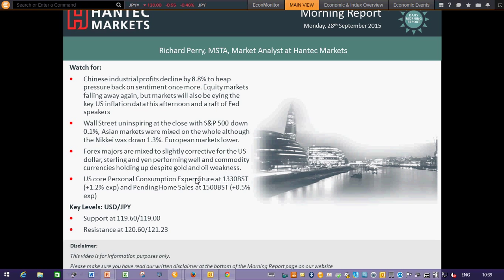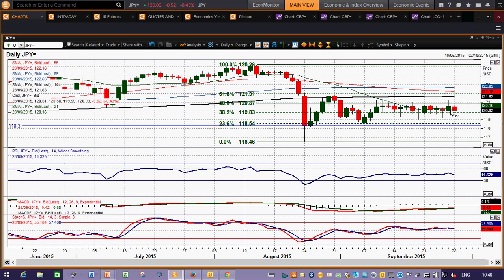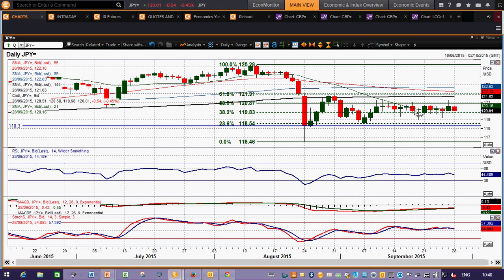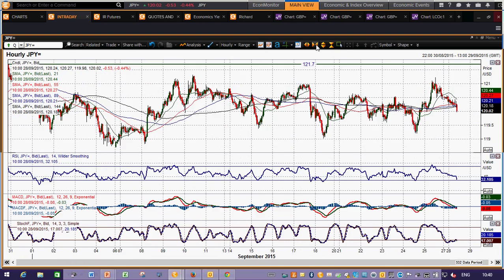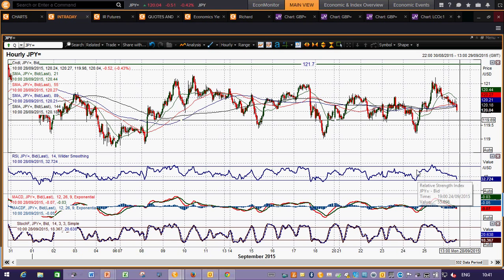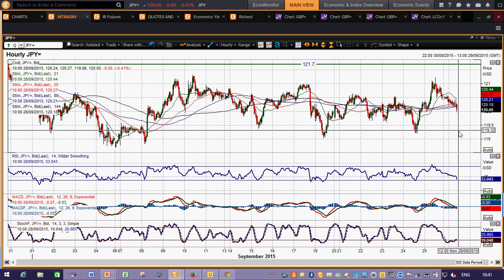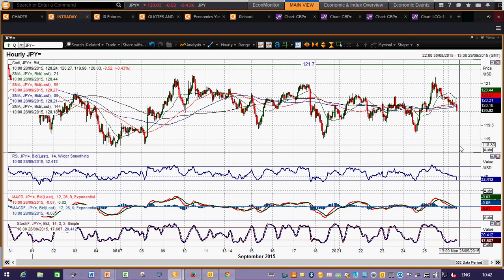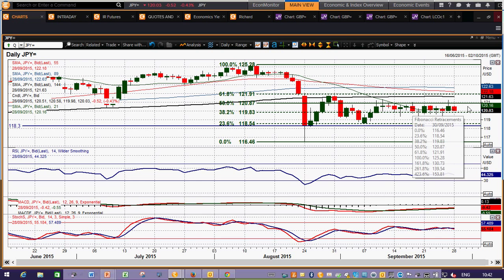USD/JPY 28/09/2015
Can Dollar/Yen break the shackles finally. I look at how to trade this consolidating pair